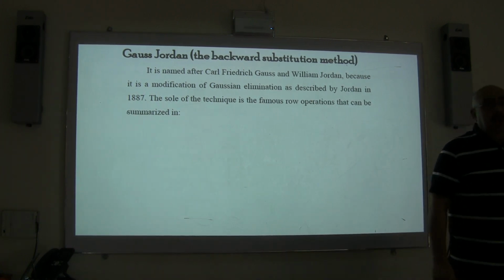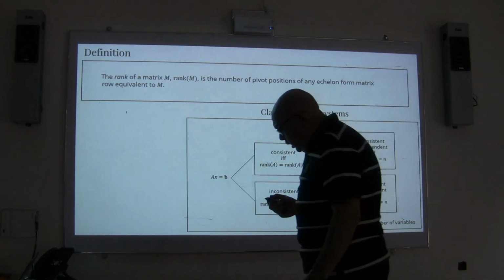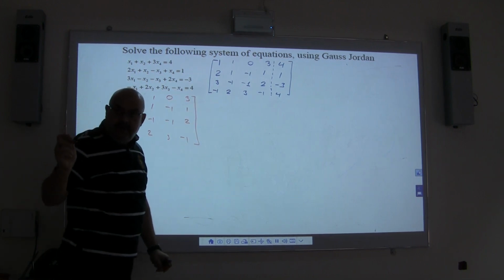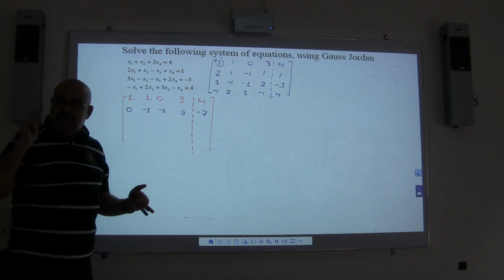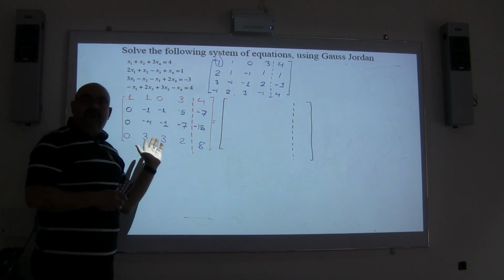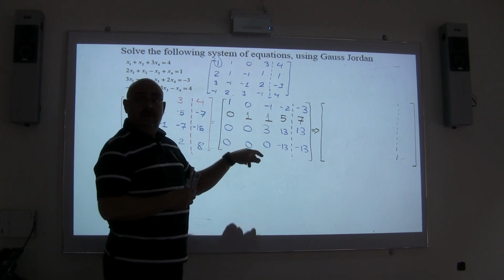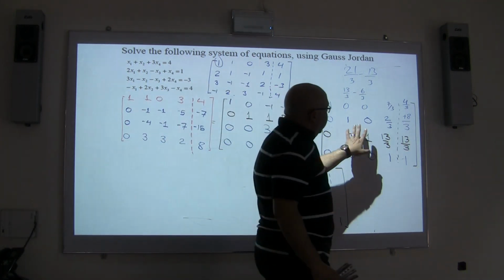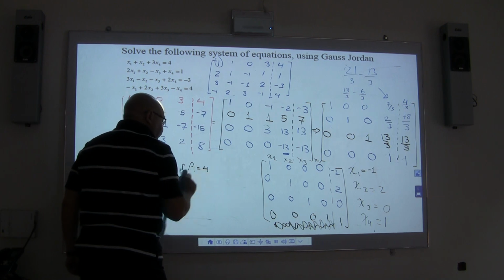W2 L2 inverse using el P1